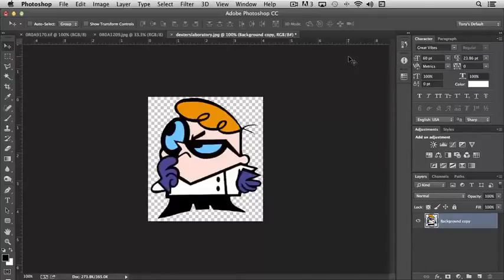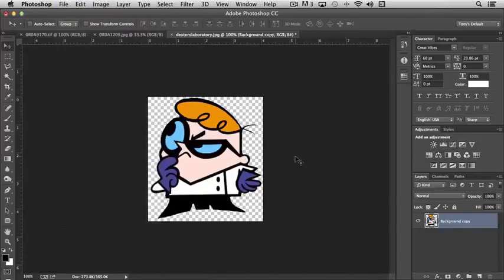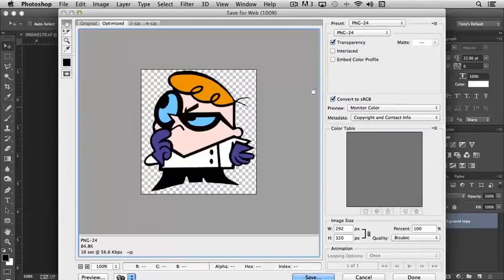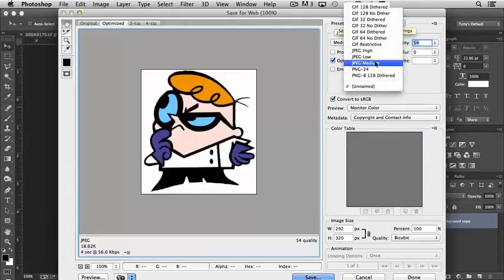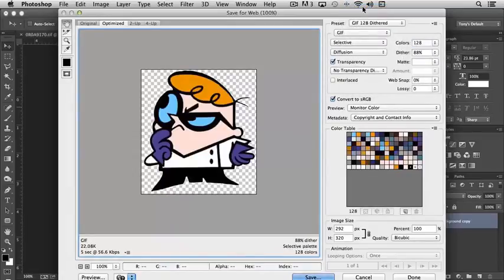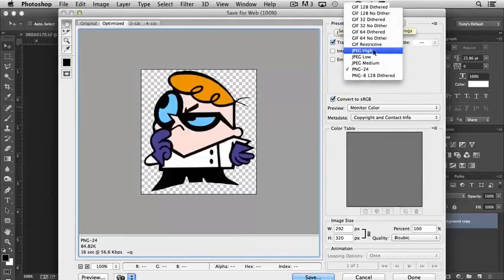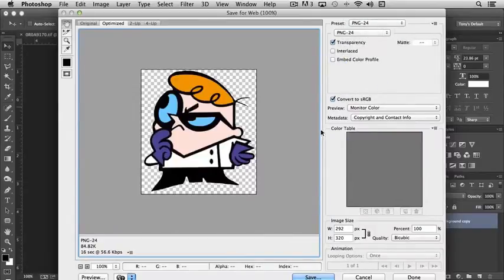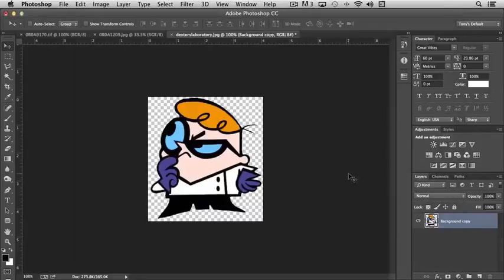Adobe Photoshop tutorial Saving files specificially for web use